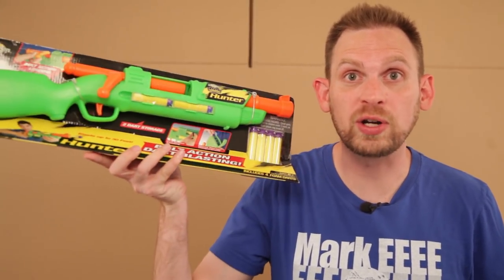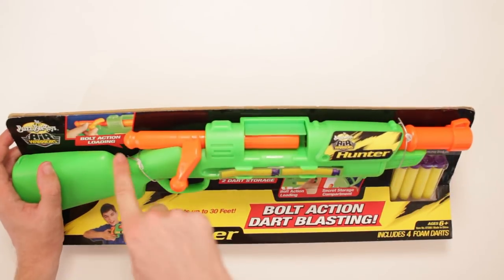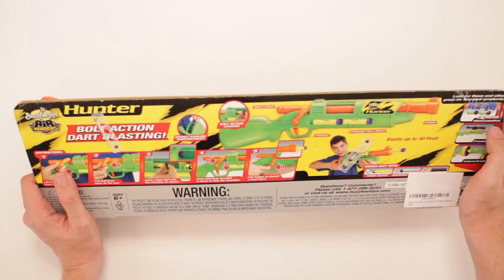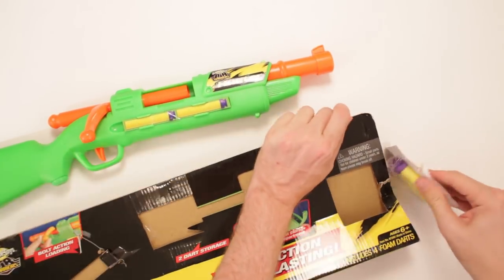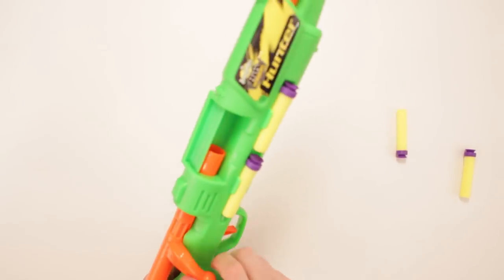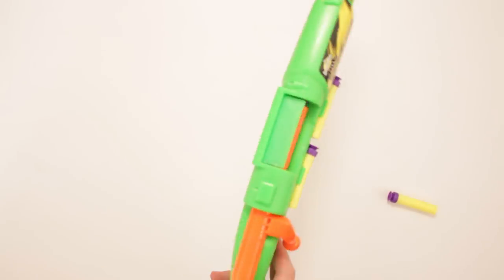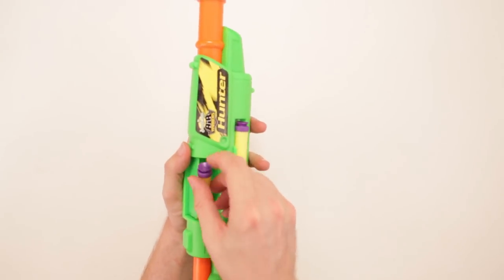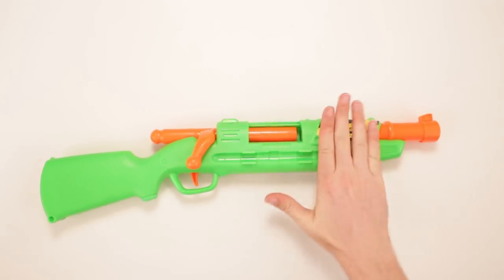Air Warriors Hunter Unboxing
Scott unboxes the Air Warriors Hunter by Buzz Bee Toys! I'm gonna hunt some deer that HATE foam!

Or send Scott a box of your choosing to:

ScottVsBox
9854 National Blvd. 350